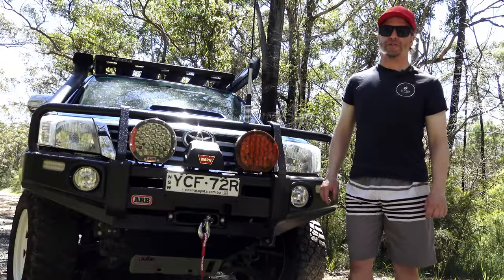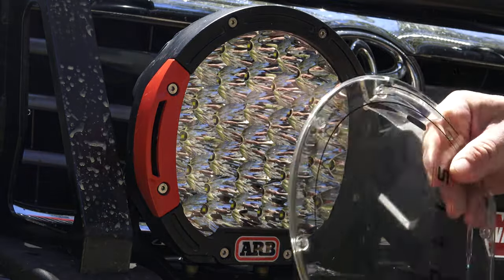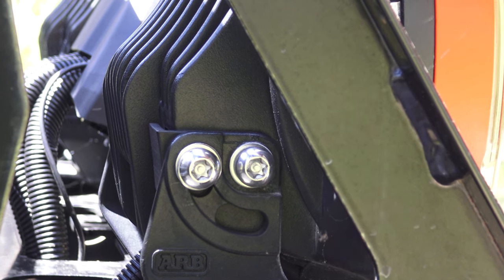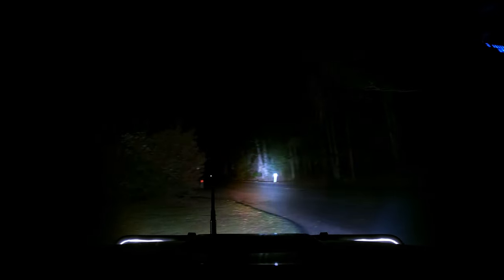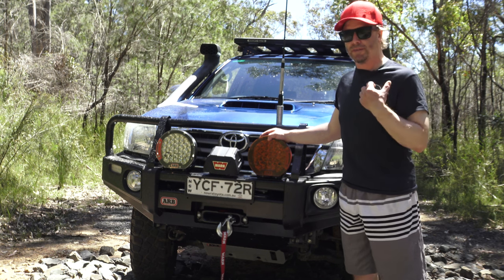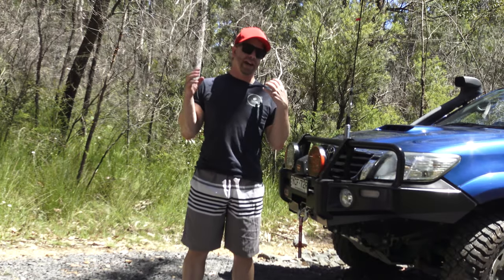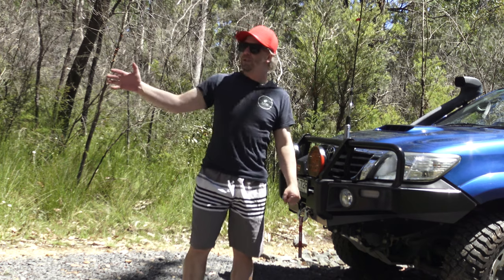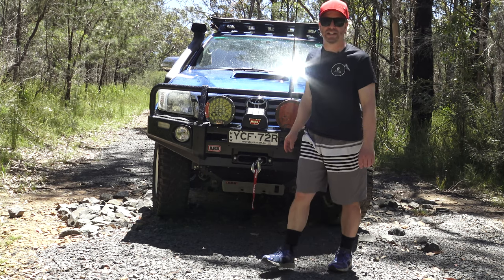ARB SOLIS 12 month Review What do i really think!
A 12 month review of the soils driving lights  what do i think about them 12 months later